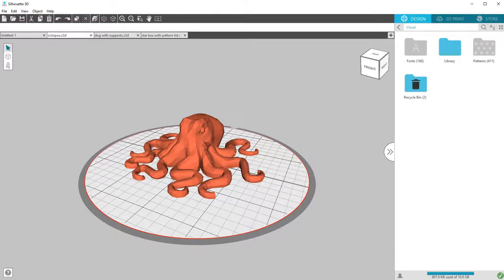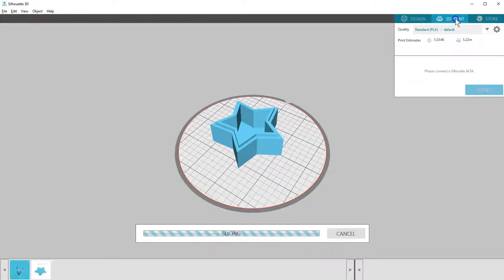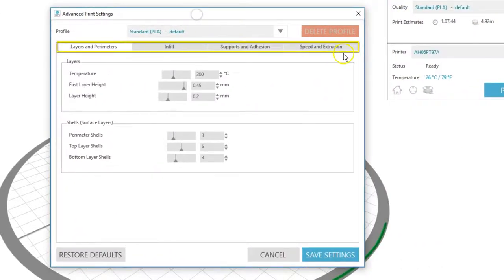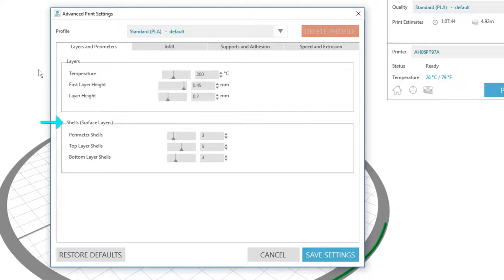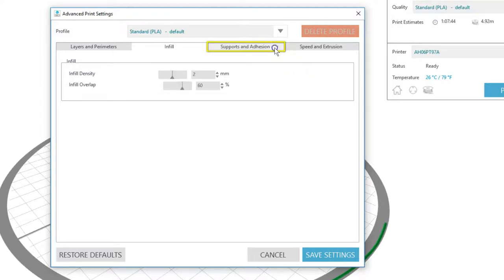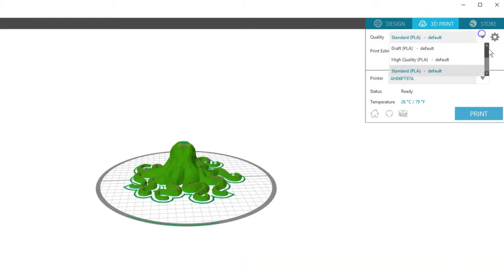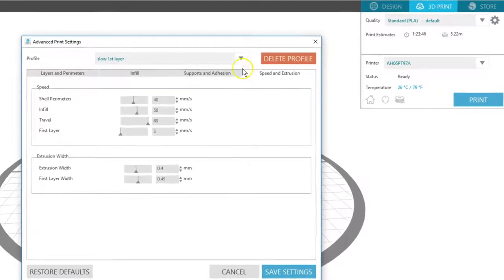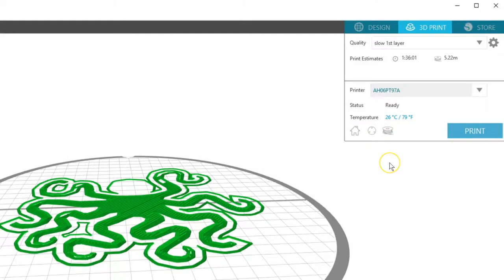3D принтер Silhouette Alta. Налаштування друку | 3D принтер Silhouette Alta. Настройка печати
З цього відео ви дізнаєтесь, як налаштувати друк на 3D принтері Silhouette Alta. На жаль, даний принтер вже знятий з виробництва, але витратні матеріали до нього ви можете придбати на нашому сайті з великою знижкою

Из этого видео вы узнаете, как настроить печать на 3D принтере Silhouette Alta. К сожалению, данный принтер уже снят с производства, но расходные материалы к нему вы можете приобрести на нашем сайте с большой скидкой